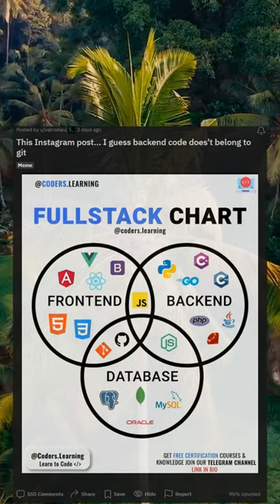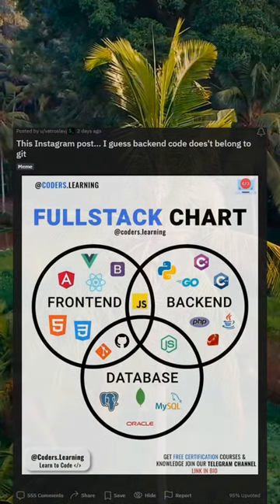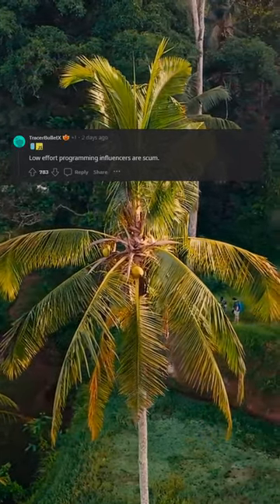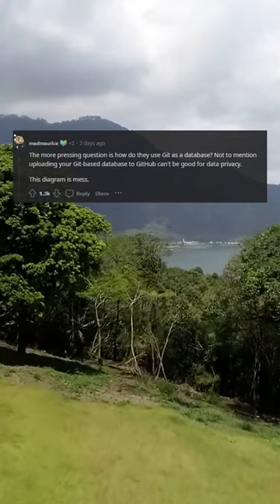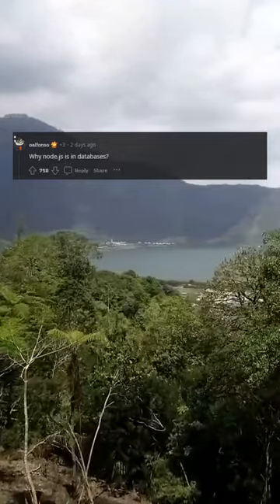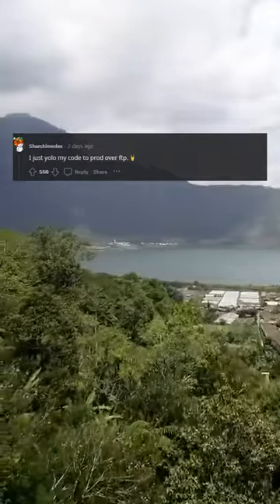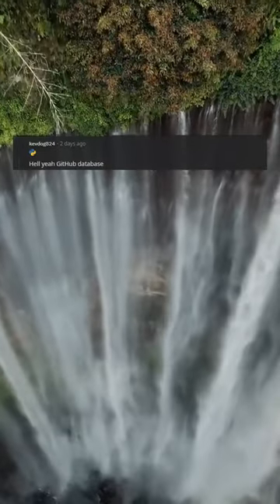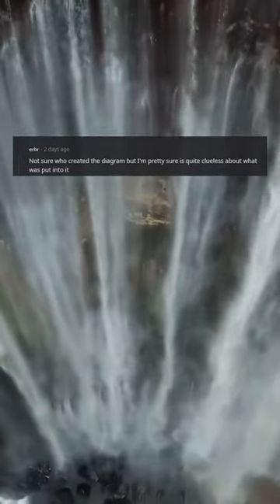This Instagram post... I guess backend code does't belong to git